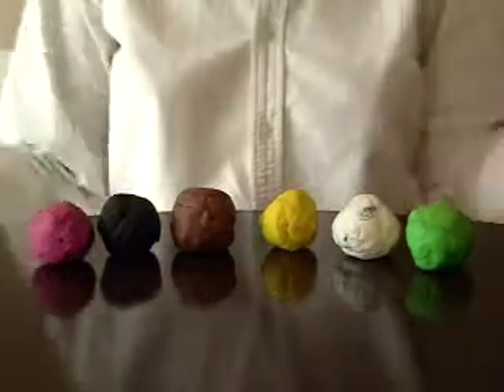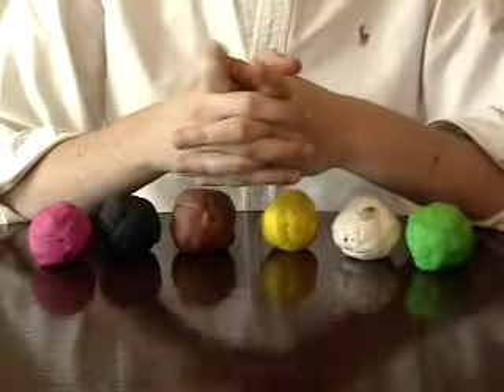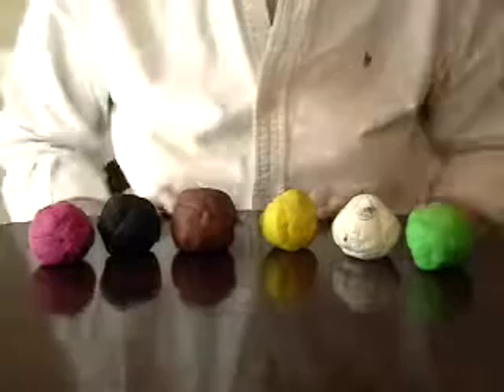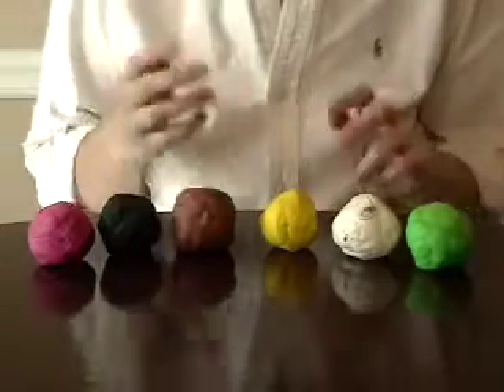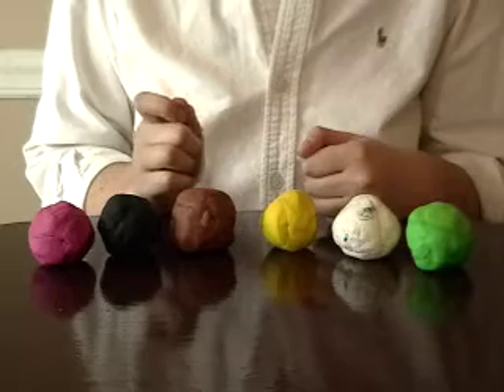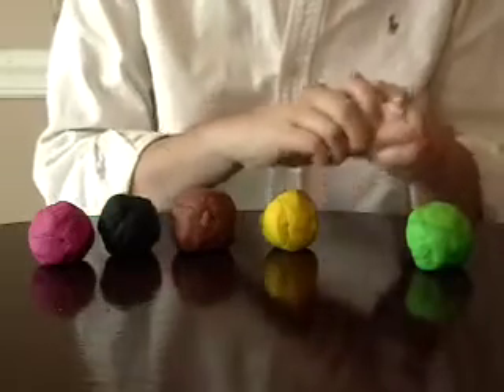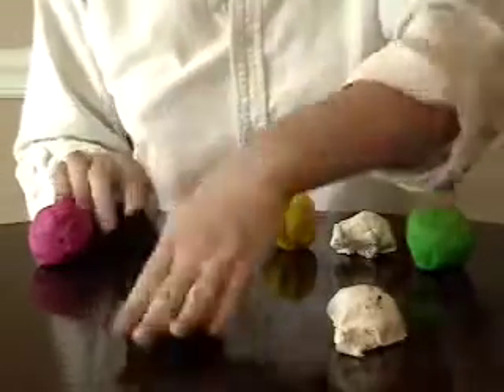Blade - It's all in your hands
BLAAADE!! An informative video about the sensational product that attaches to your car's tailpipe, saving YOU money and supporting a cleaner environment! Check it out!